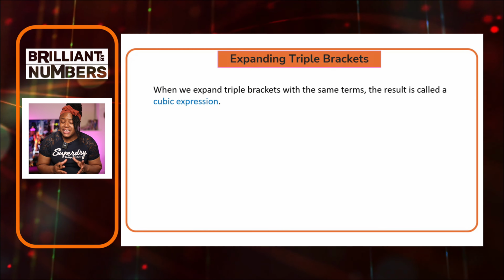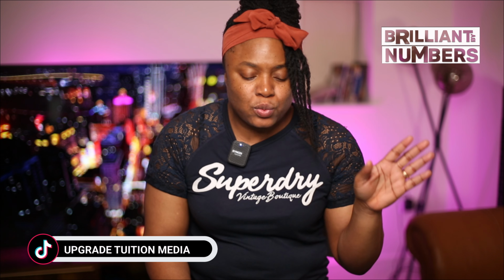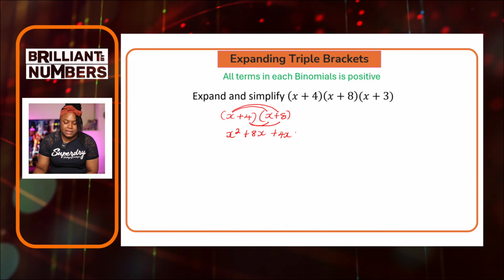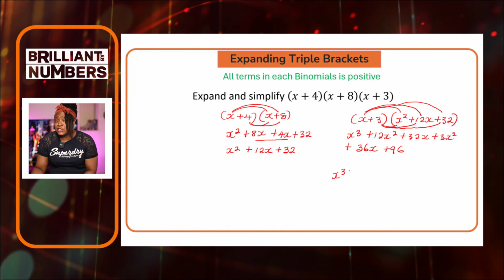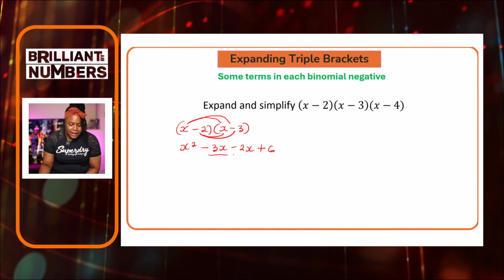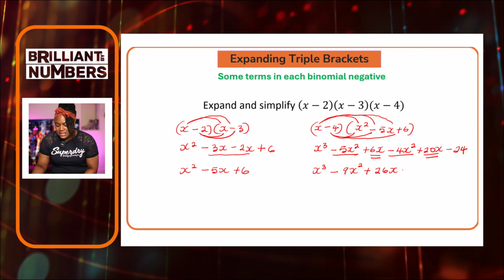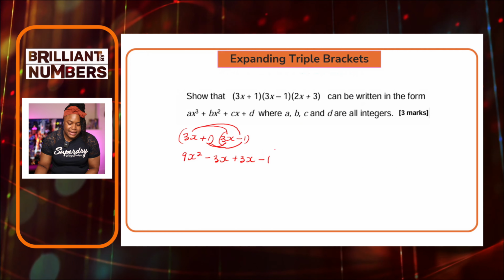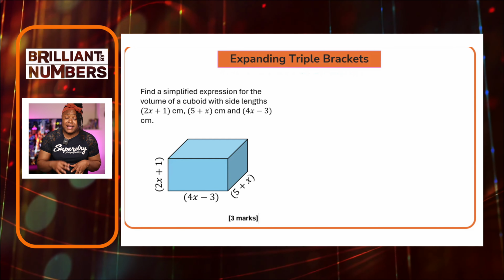MASTERING EXPANDING TRIPLE BRACKETS IN MINUTES | Algebra made Simple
Ready to take your algebra skills to the next level? In this video, you'll learn exactly how to expand triple brackets — a crucial step in mastering binomials, polynomials, and algebraic manipulation at a higher level.

This tutorial breaks down the process of expanding expressions like (x + 1)(x + 2)(x + 3) in a simple, step-by-step way. Whether you're aiming for top marks or just want to feel more confident in class, this video is for you!

📌 In This Lesson, You’ll Learn:

What triple brackets mean in algebra

The easiest method to expand three brackets

How to approach binomial multiplication in stages

Combining like terms effectively

Real exam-style examples with clear explanations

🚀 Perfect for:

GCSE & A-Level Maths Students

Algebra learners at an intermediate or advanced level

IGCSE, IB, and High School students preparing for exams

Anyone revising complex polynomial expressions

📈 Boost your grades with this essential algebra skill!
🎥 Watch now and pause any time to practise along with examples.

💬 Comment your questions—we reply to help!